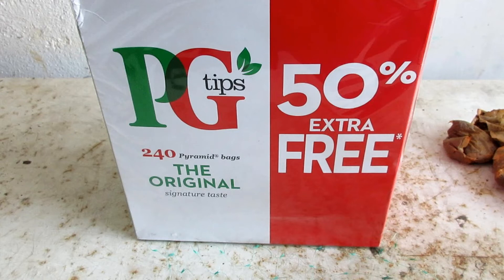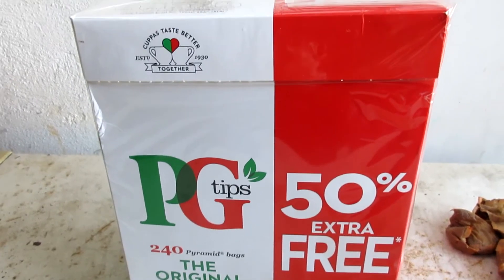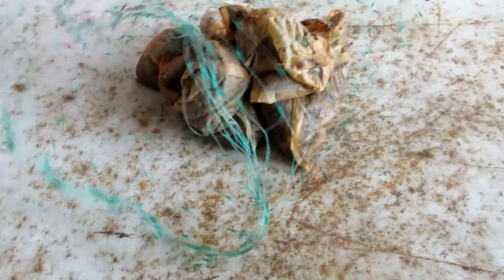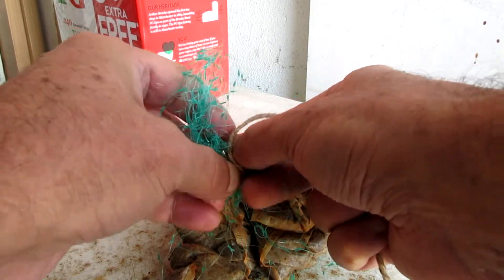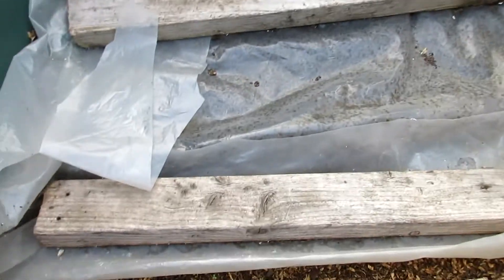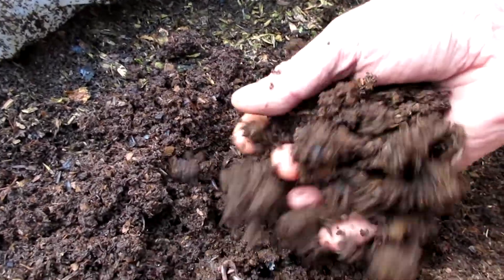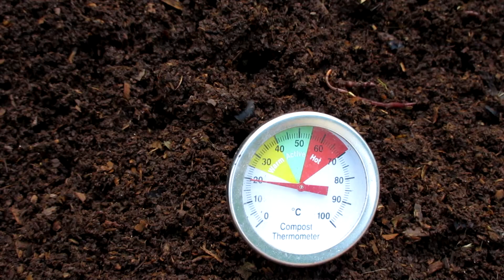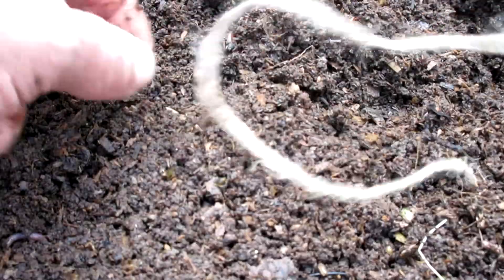Plastic Free Fully Compostable Tea Bags?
If you've watched any of my videos you'll know I compost tea bags in worm bins, and you'll also know the skins of these tea bags last for years in the compost pile. If you watched the 600 litre bin harvest you'll have seen skins 3 foot down in the pile that were at least 4 years old. They contain plastics.

PG Tips now claim their tea bags are plastic free and fully compostable.
In this video I'm going to set up a little experiment to test their claim.